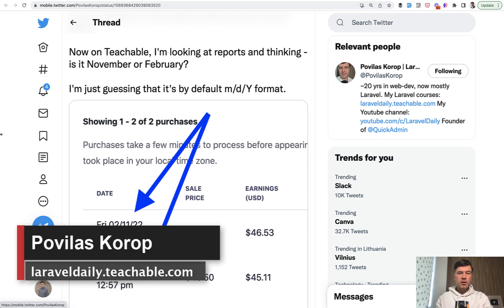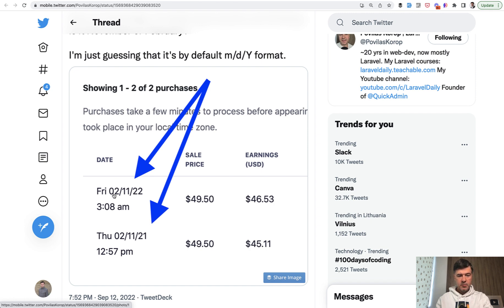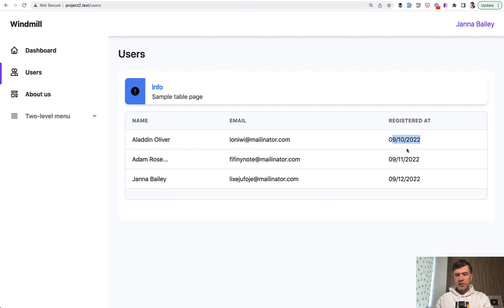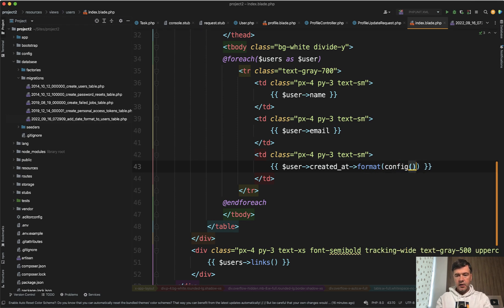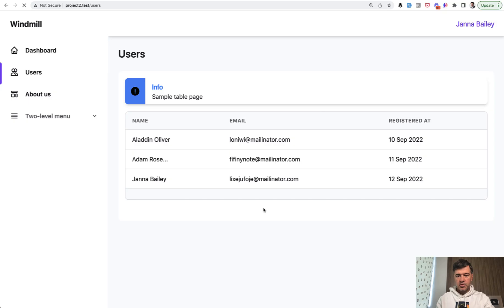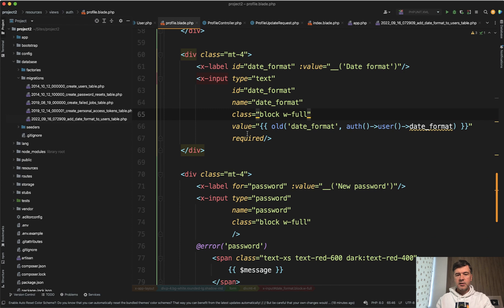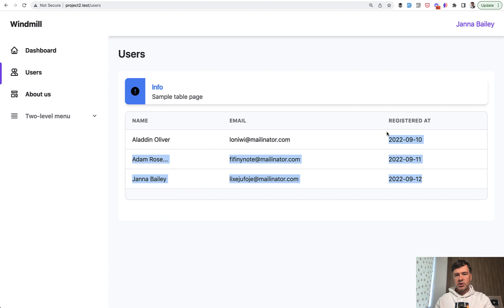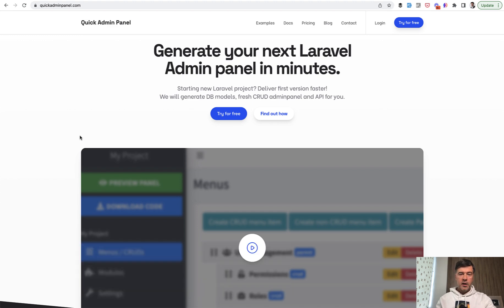Laravel: Customize Date Format per User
A quick demonstration of how to make date format configurable, based on my own problem I encountered in one online project.